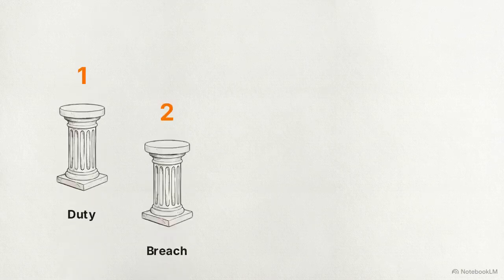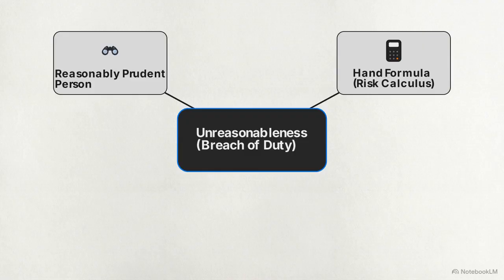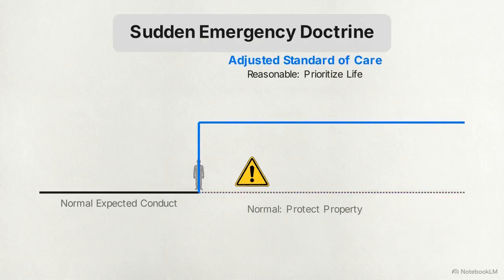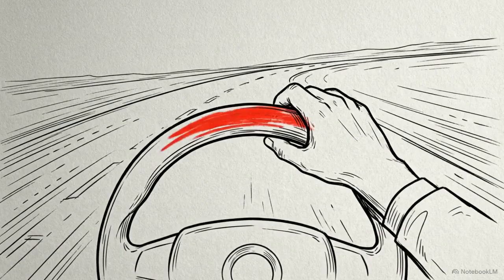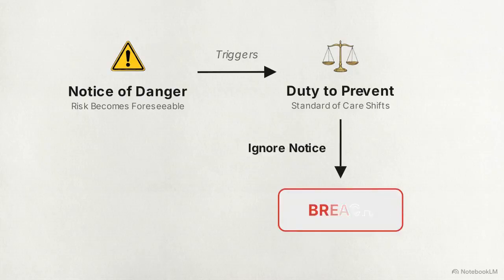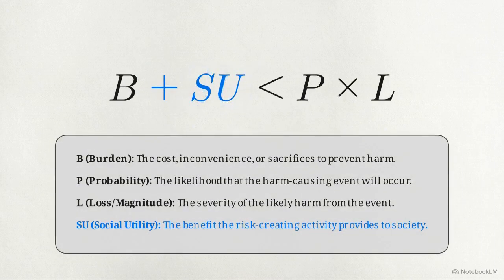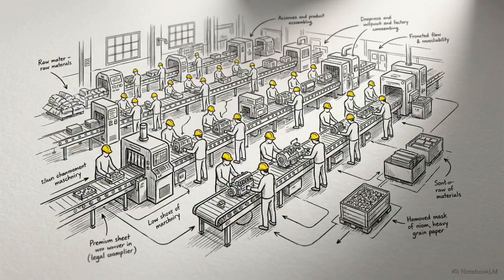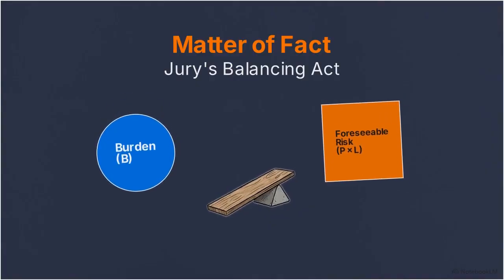The Architecture of Breach Negligence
1. The Reasonably Prudent Person and Foreseeability Negligence consists of five elements: duty, breach, actual cause, proximate cause, and damages. A breach of duty occurs when a defendant fails to act as a "reasonably prudent person" would under the same or similar circumstances.

A primary test for determining if conduct was unreasonable is foreseeability. This is an objective measure of whether a reasonable person should have anticipated that their actions or inactions might cause an injury. You are generally only legally responsible for risks that are foreseeable.

• Case Application (Indiana Consol. Ins. Co. v. Mathew): A man started a well-maintained lawnmower in a garage, and it unexpectedly caught fire. The court ruled it was not reasonably foreseeable that the mower would catch fire. Because he faced a sudden, life-threatening emergency not of his own making, his decision to run for help rather than risk an explosion by pushing the mower outside was the action of a reasonably prudent person.

• Case Application (Pipher v. Parsell): A teenage passenger unexpectedly grabbed the steering wheel of a moving truck. While the first instance may not have been foreseeable, the driver laughed it off and kept driving. The court found that once the first incident happened, a repeat of the dangerous behavior became foreseeable. Because the driver did nothing to prevent it, a jury could find he failed to act as a reasonably prudent person and breached his duty to protect his other passengers.

2. The Learned Hand Formula () The Learned Hand formula, or Risk Calculus, is an algebraic "balancing test" used by juries and courts to objectively evaluate unreasonableness. Under this framework, a defendant breaches their duty if the Burden (B) of taking precautions to avoid the harm is less than the Probability (P) of the harm occurring multiplied by the Gravity/Loss (L) of that harm. Seminar notes also point out a modern addition to this formula, Social Utility (SU), which accounts for the benefit the defendant's conduct provides to society ().

• Case Application (United States v. Carroll Towing Co.): A
 barge broke loose in a busy, wartime harbor and sank after hitting a tanker. The court applied the formula and found that the financial and practical burden (B) of having a "bargee" stay on the boat during daylight working hours was low. This low burden was heavily outweighed by the high probability (P) of the barge breaking loose in a crowded harbor and the severe gravity (L) of the potential loss of the boat and its cargo. Therefore, the boat owner breached their duty.

4. Customary Practices Courts also look to well-established industry or trade customs to help determine what a reasonable person would do. Evidence that a defendant complied with or deviated from a custom is highly relevant. Non-compliance is viewed as evidence of a breach, while compliance is viewed as evidence of reasonable care. However, custom is not definitive proof, and the jury ultimately decides how much weight to give it